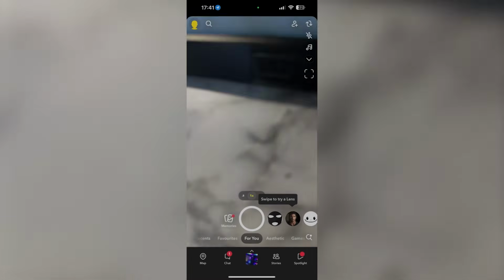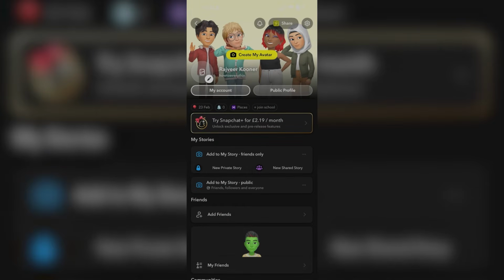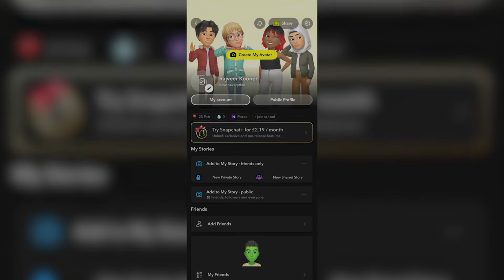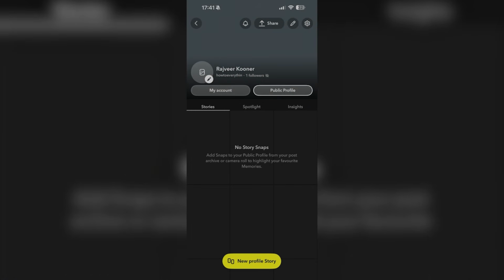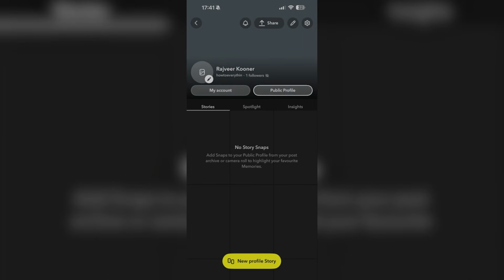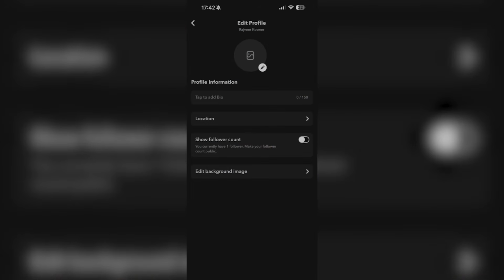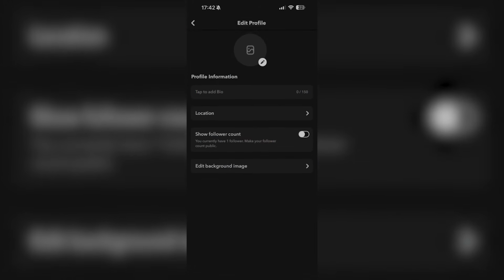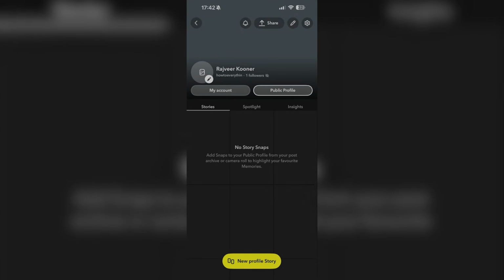How To Make Public Profile On Snapchat - Fastest Guide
How To Make Public Profile On Snapchat, Make Public Profile On Snapchat